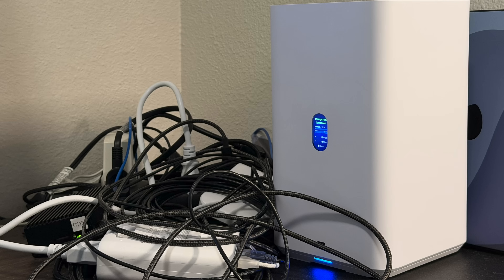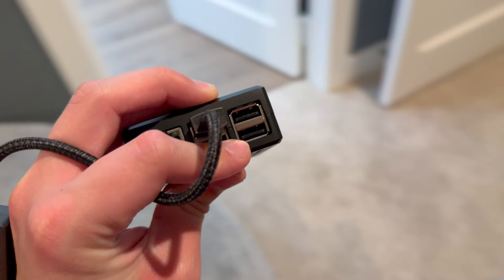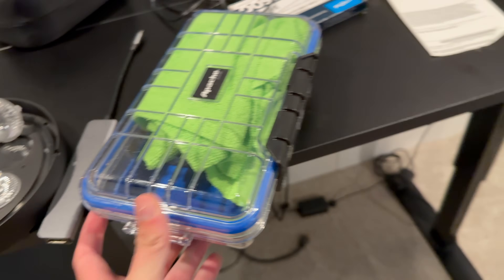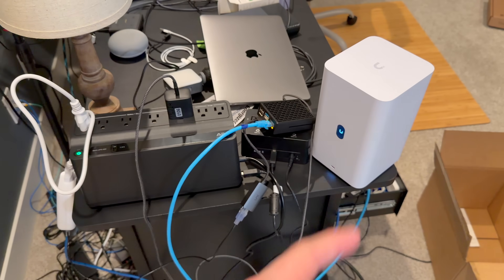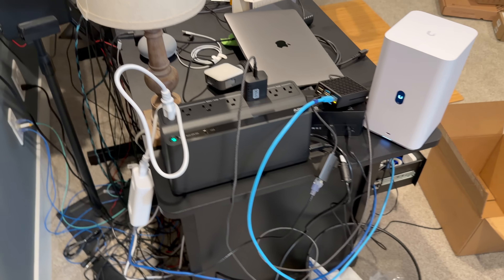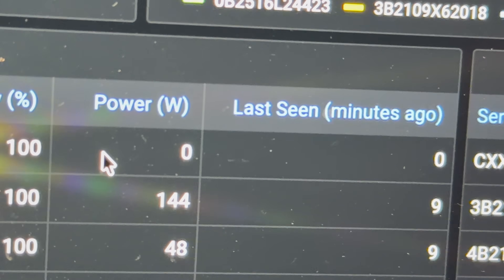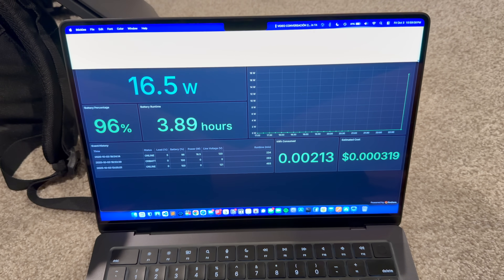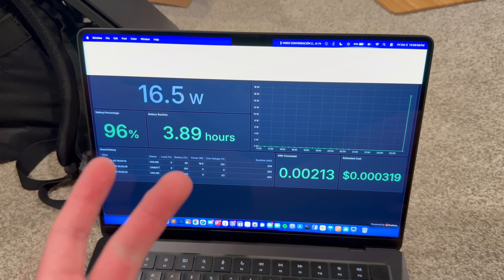My New Offsite Backup Server | Building a Datacenter Pt 8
If you're interested in my new datacenter services, check out

Interested in IT Consulting, or just have something to tell us? Shoot us a message!

Timestamps:
0:00 - Intro
0:30 - The Setup
3:04 - UPS Monitoring
4:52 - Grafana Dashboard
5:41 - Final Install
7:58 - No flooding pls
8:29 - Performance
9:52 - Conclusion

10032025